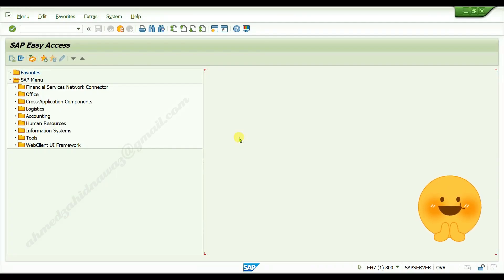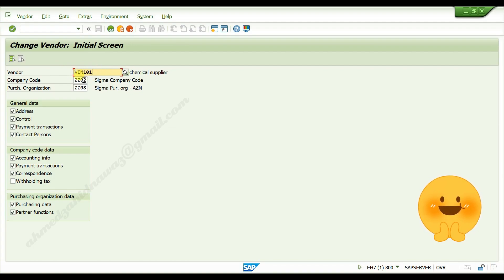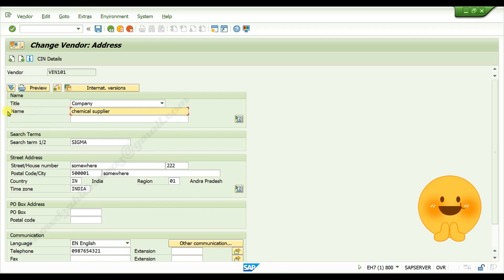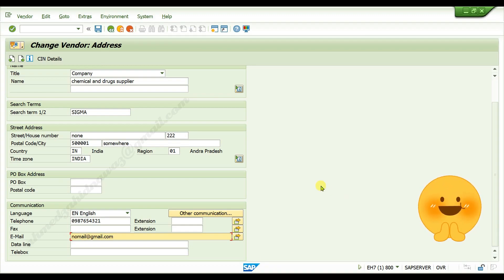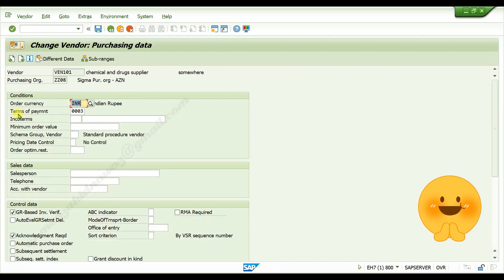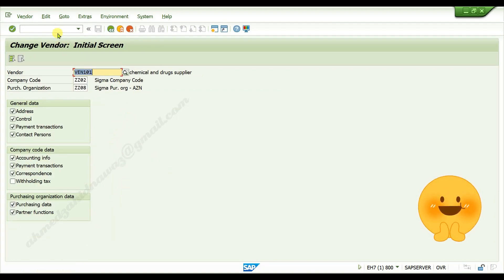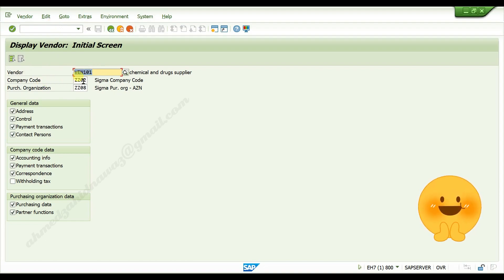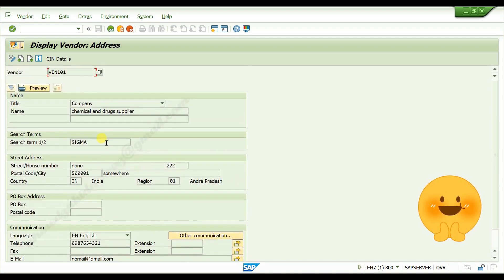How to edit vendor master data in SAP MM || VM 5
Important notice :
Try to learn SAP or SQL and go with experience to get employement.